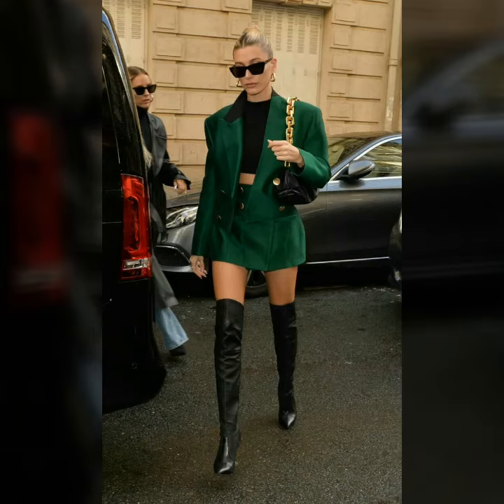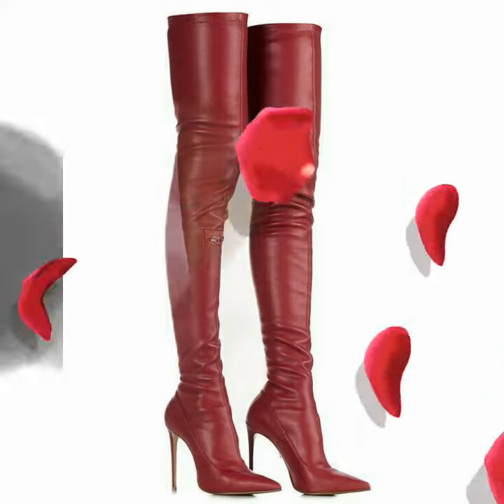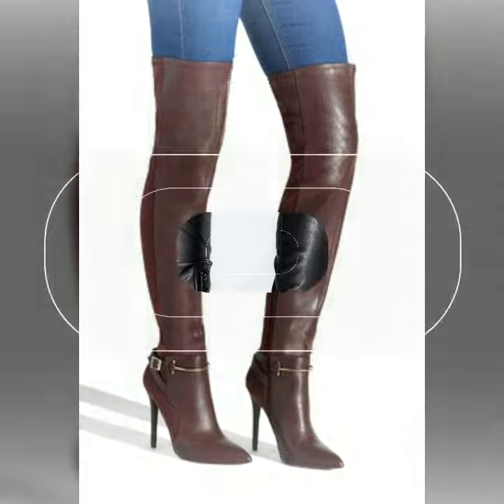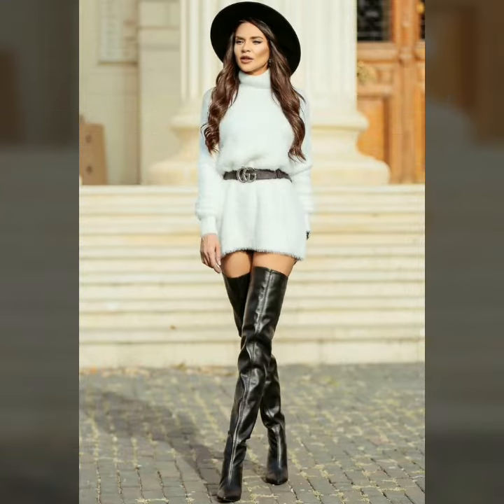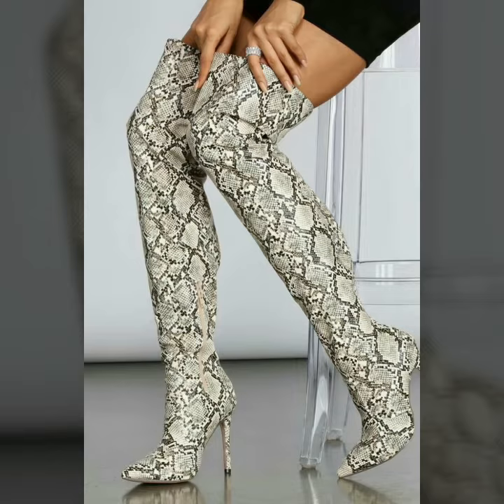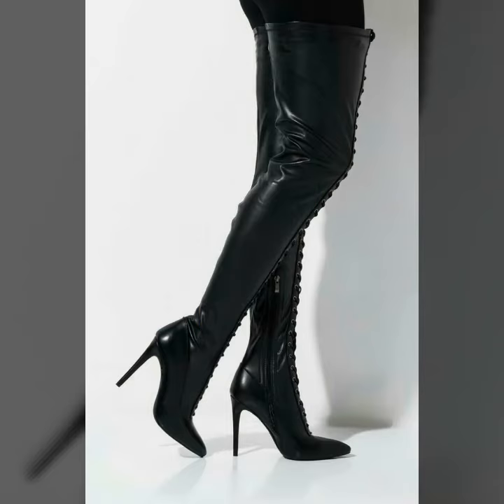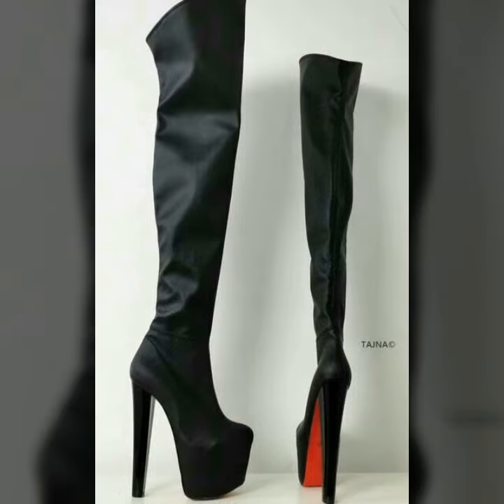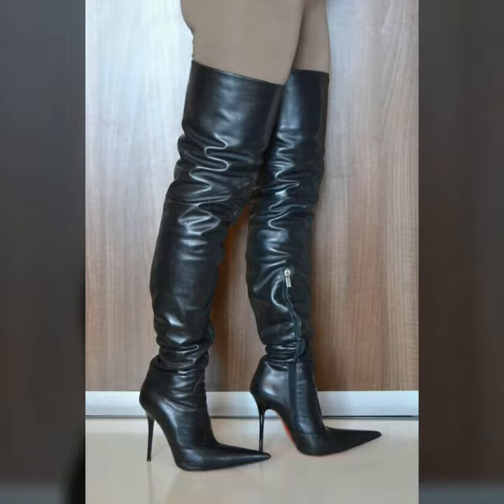Top designs of latex leather thigh high long boots with stellito heel for women #2020